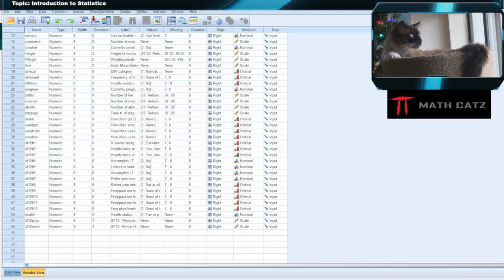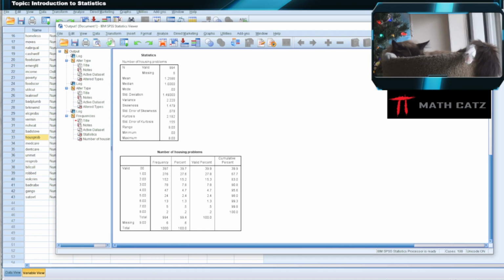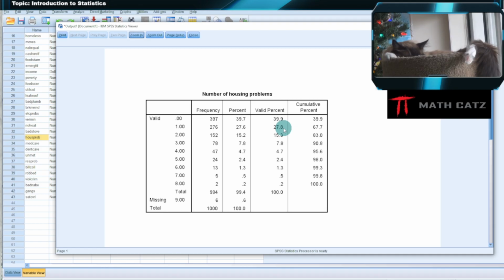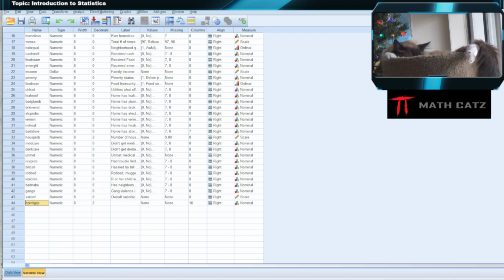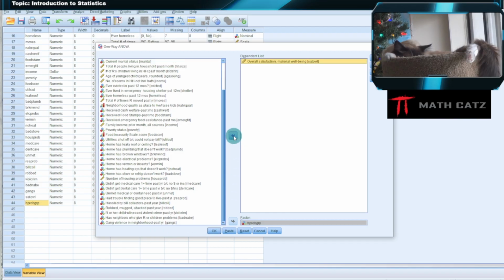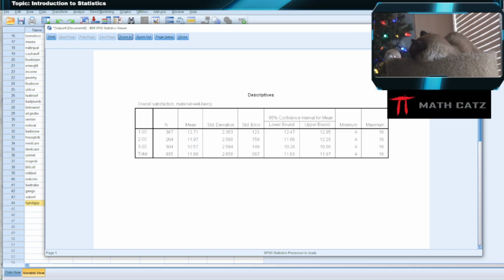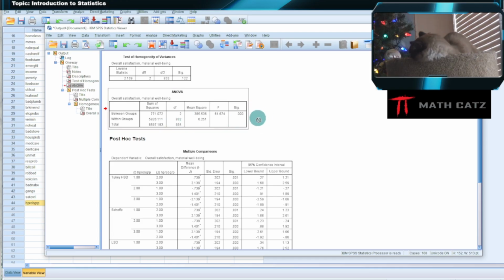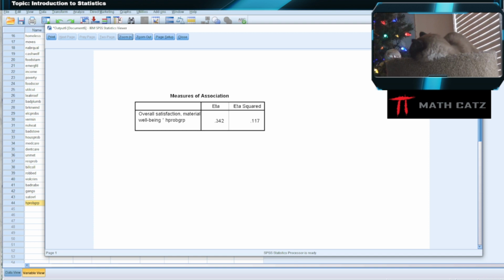ANOVA SPSS example